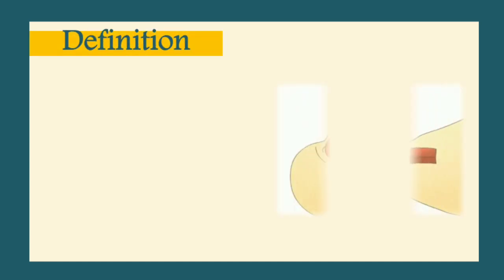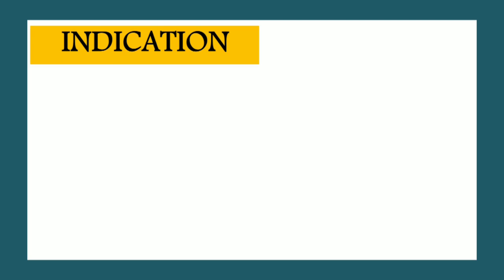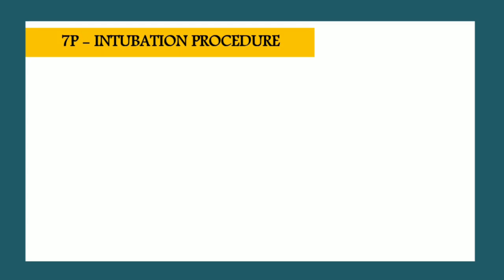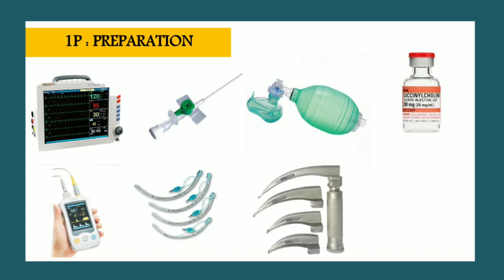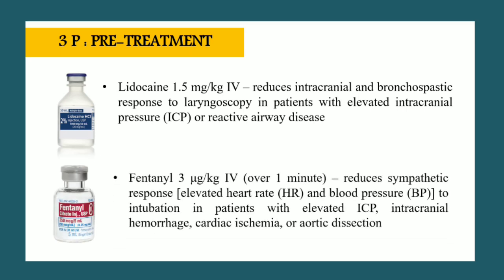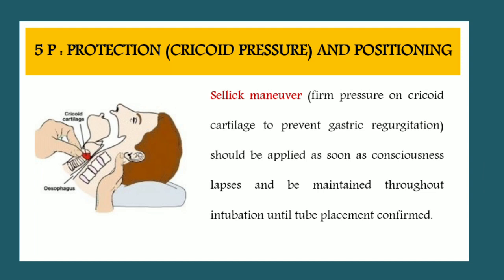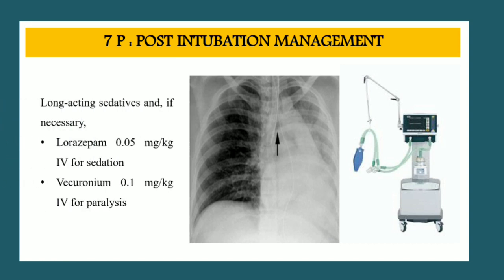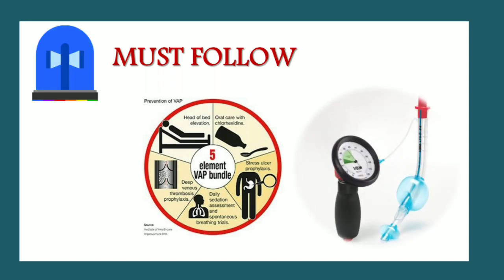TIME TO KNOW- ENDOTRACHEAL INTUBATION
Endotracheal intubation
Email this page to a friend Print Facebook Twitter Pinterest
Endotracheal intubation is a medical procedure in which a tube is placed into the windpipe (trachea) through the mouth or nose. In most emergency situations, it is placed through the mouth.

Description
Whether you are awake (conscious) or not awake (unconscious), you will be given medicine to make it easier and more comfortable to insert the tube. You may also get medicine to relax.

The provider will insert a device called a laryngoscope to be able to view the vocal cords and the upper part of the windpipe.

If the procedure is being done to help with breathing, a tube is then inserted into the windpipe and past the vocal cords to just above the spot above where the trachea branches into the lungs. The tube can then be used to connect with a mechanical ventilator to assist breathing.